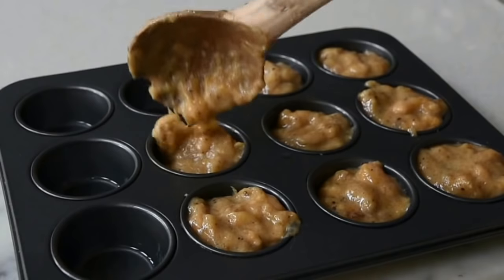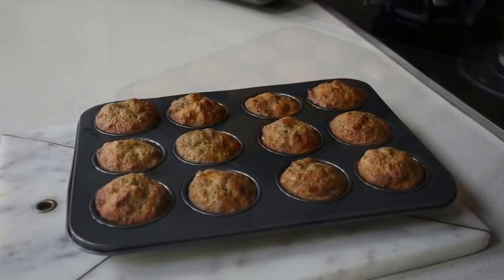Easy & Tasty Sweet Plantain Muffin recipe ✅ Ndudu by Fafa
Kelewele' is a popular, street snack from Ghana, which is made from ripened Plantain mixed with spices and it's readily available in most street corners each evening.
Enjoy your Kelewele turned into a muffin. A perfect snack for your kids and a great way to bond with your family.